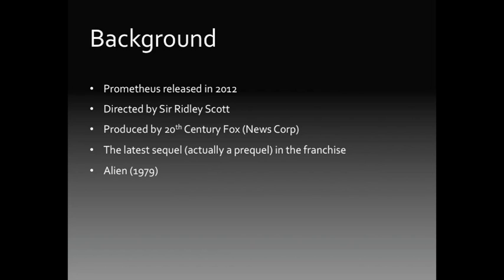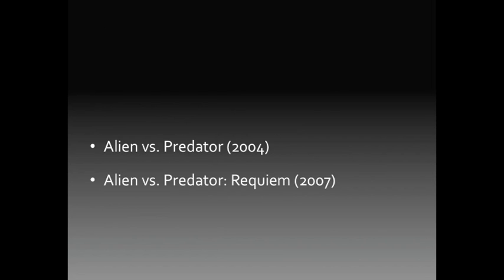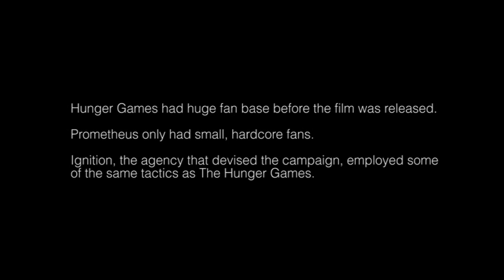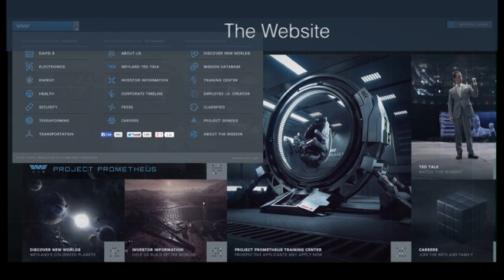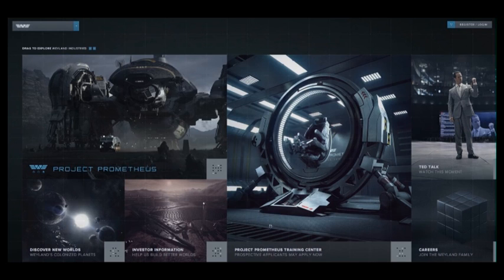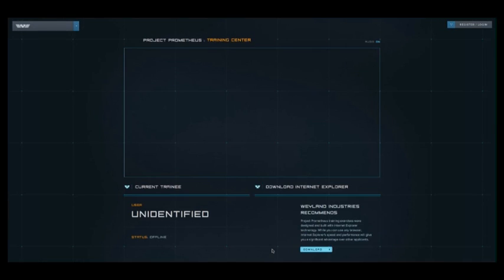Prometheus Marketing Campaign (Flipped Lesson)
A2 Media Studies
Discussion of the marketing campaign for Prometheus (2012)